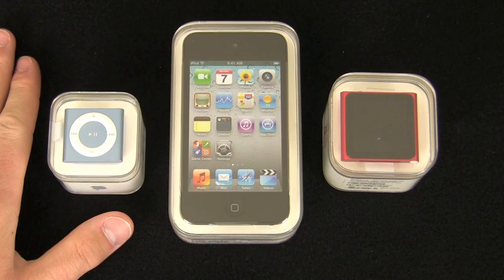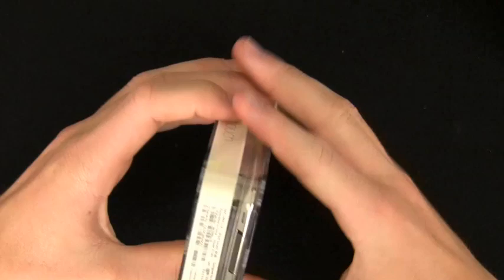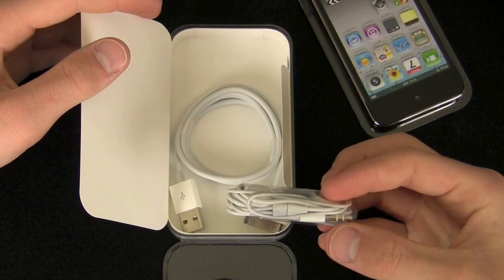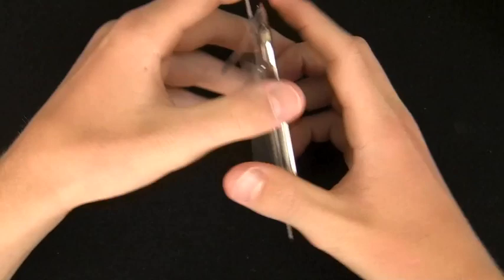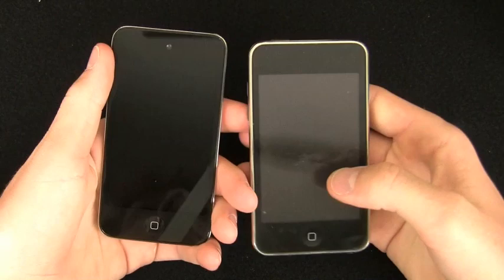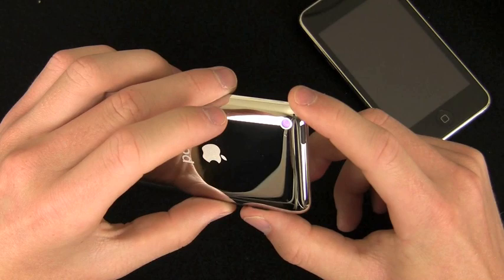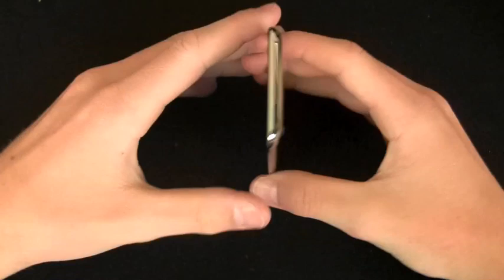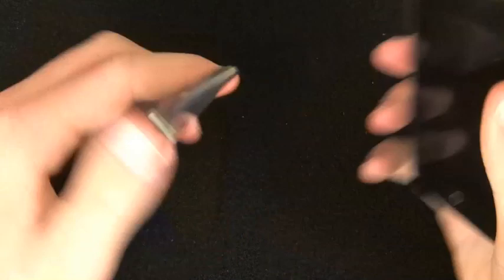iPod Touch 4G / 4th Gen (2010) Unboxing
Available from $220 from authorized Apple resellers.